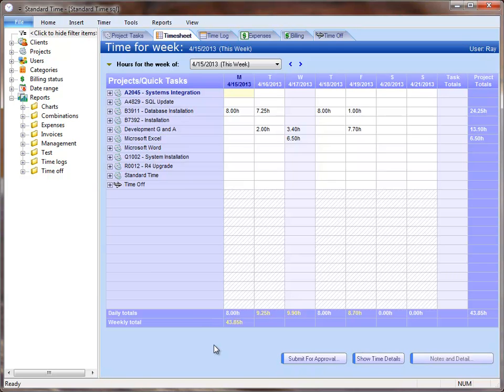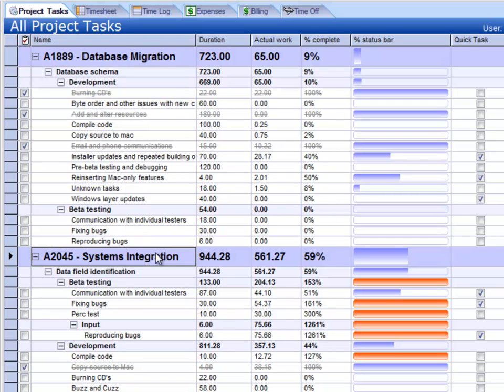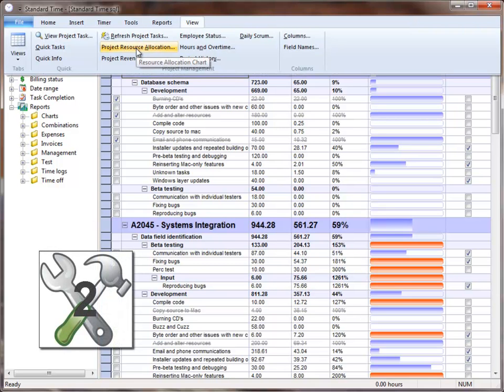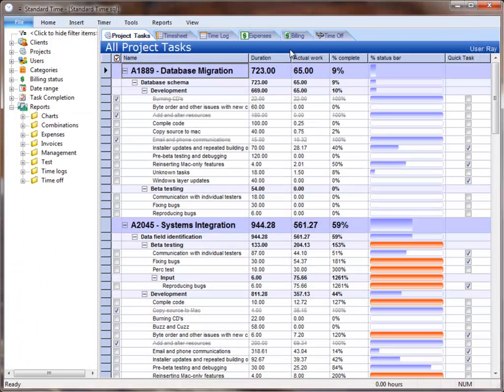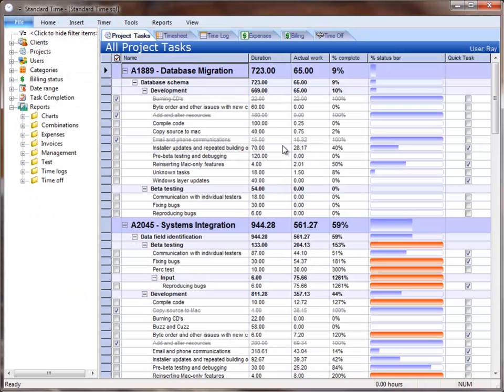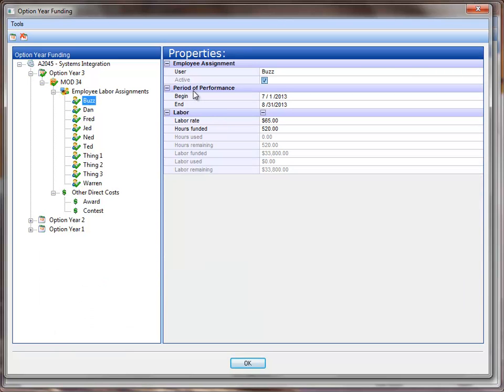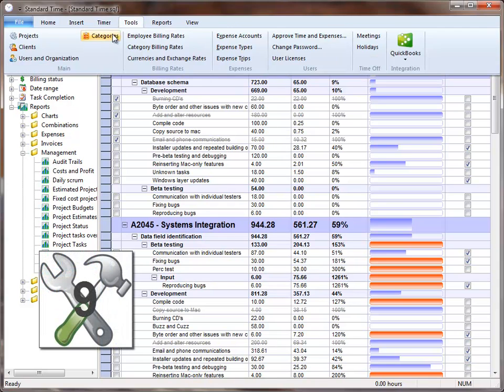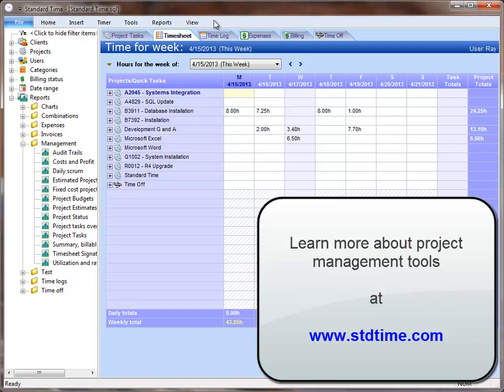Ten Tools for the PMO Office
Here are ten tools for the PMO Office to help manage ongoing projects and report the health to executives of the company.  The Project Management Office (PMO) is responsible for monitoring the health of corporate projects and ensuring they stay within budget.  So in addition to a great timesheet, this has the project management backbone to support full enterprise deployment or smaller organizations that just need to watch their projects so they don't fail.